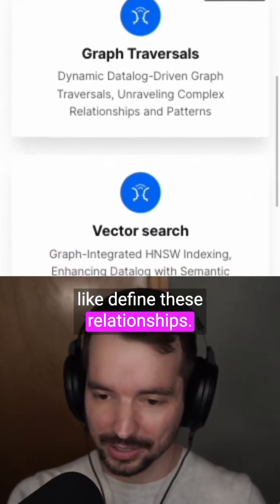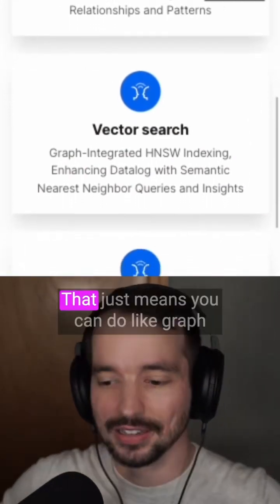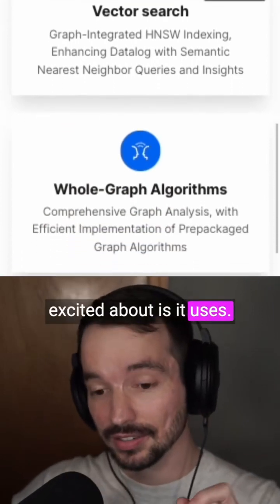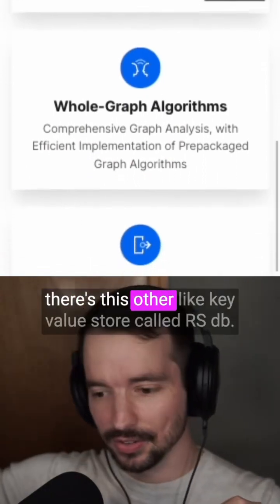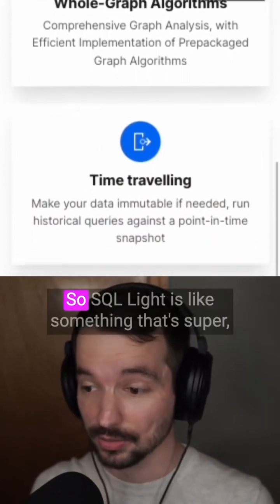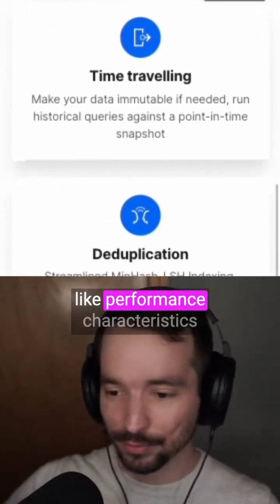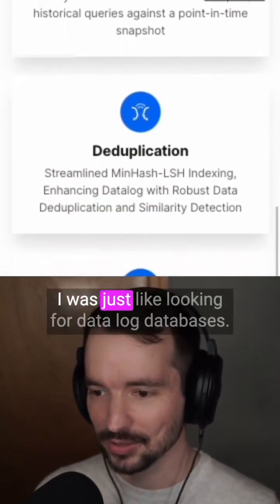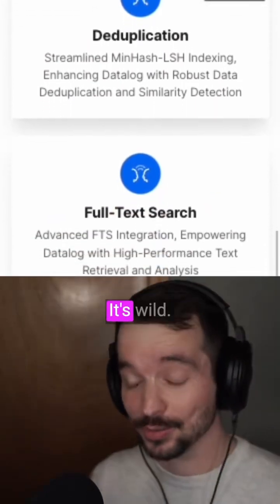Have you heard of CozoDB?